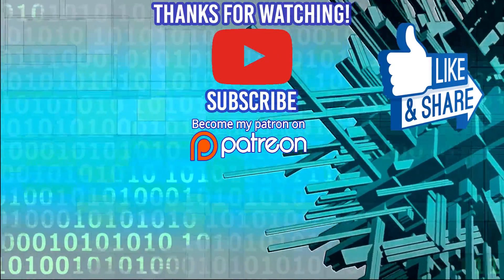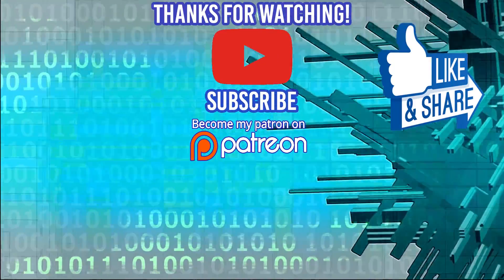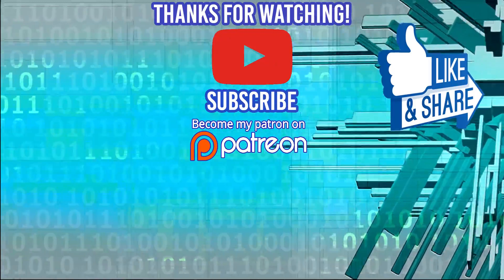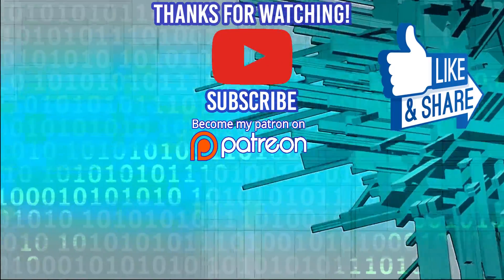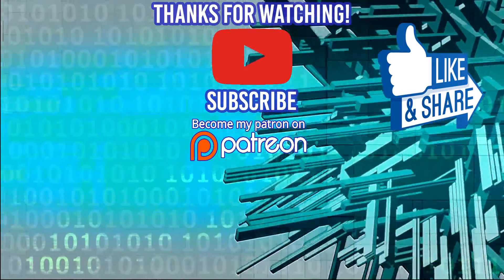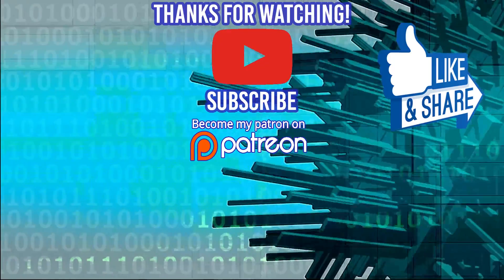2 Job Search Strategies to Get Your First Junior Web Job: Ask a Dev Episode 7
2 Job Search Strategies to Get Your First Junior Web Job: Ask a Dev Episode 7
Support our Community: